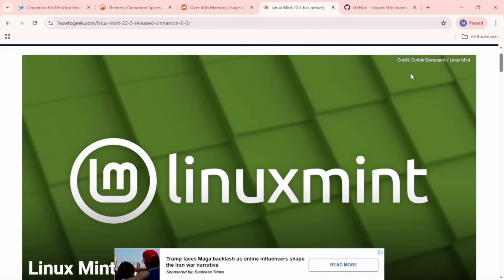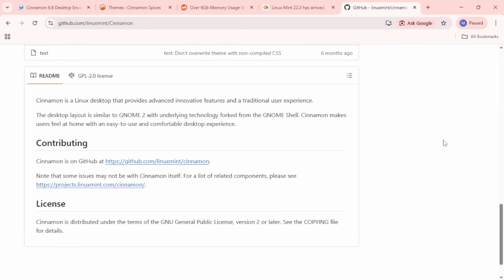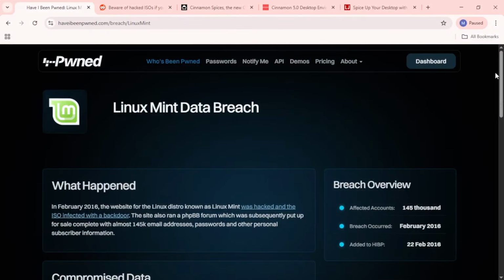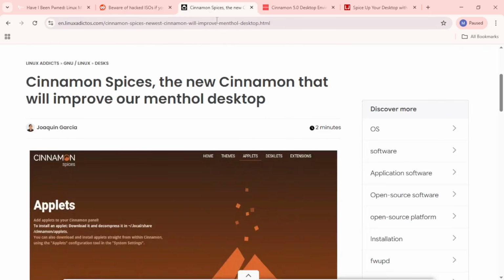Cinnamon: The Desktop Built On Spite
A traditional, task-oriented workflow remains the primary objective for millions of users who flee the experimental changes of dominant Linux environments. Initial impressions of a polished, familiar interface are quickly challenged by the reality of a fourteen-year-old fork that depends entirely on an upstream codebase it publicly opposes, a volunteer team facing unsustainable maintainer stress, and a history that includes a major security breach where users unknowingly downloaded backdoored software.

Creator Transparency Disclosure: To ensure the highest audio clarity, this investigative breakdown is narrated using a professional AI voice. Everything else is human driven by Jono and his team.

In this 2026 software audit, we dissect the structural tensions of Cinnamon. We look past the "beginner-friendly" marketing to examine why the project is locked in a six-year dispute over packaging formats, the architectural risk of maintaining a fork with a fraction of the original's resources, and why the safest desktop for your parents' computer is also the one most vulnerable to a leadership vacuum if its founder steps away.

🕒 Chapters
0:00 | The Traditional Desktop Illusion
0:56 | Architecture of a Fork: Stripping the Upstream
1:53 | Middle Ground Customization: Control Without Chaos
2:39 | The Structural Tension: Banning the Parent Format
3:39 | Maintainer Stress and the 2026 Release Slowdown
4:42 | The 2016 Breach: A Precedent for Vulnerability
5:11 | The Display Server Deadline: Anchored to Legacy
6:48 | Final Verdict: Unapologetically Boring